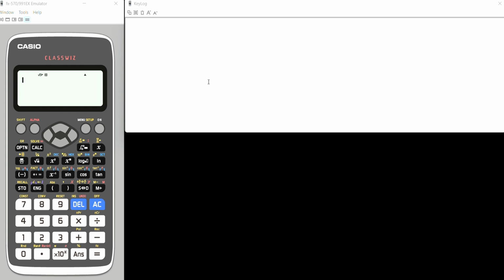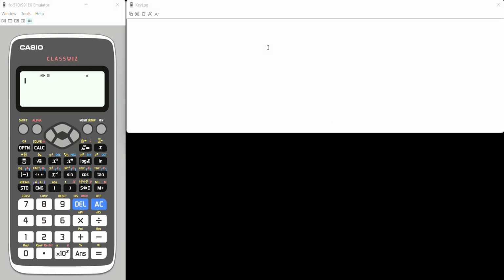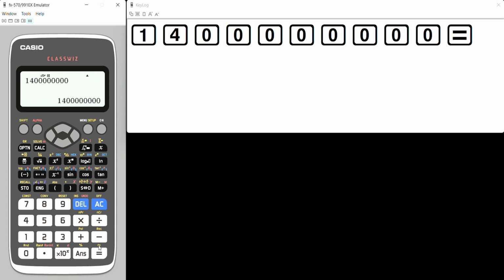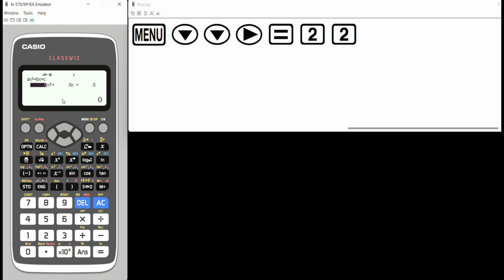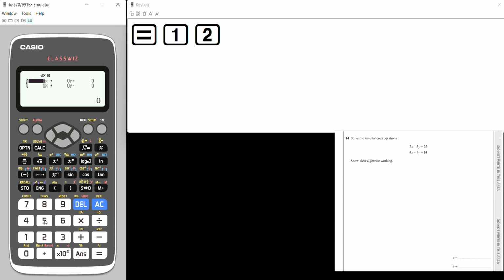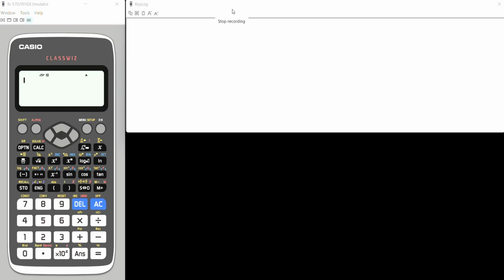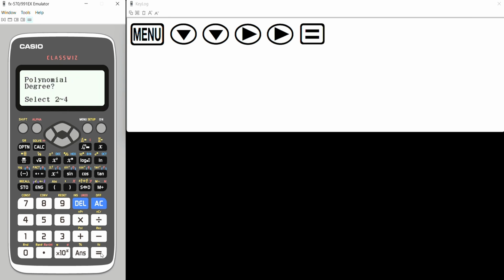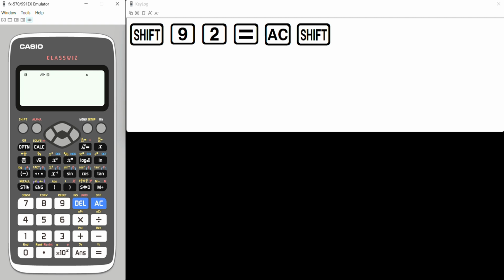Calculator Tricks I found useful during IGCSE (Especially for Maths and Sciences)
Chapters:
0:00 Intro
0:51 Brief navigation of Calculator
3:34 Calculating Time
5:00 Prime Factorisation
5:57 Standard Form
7:32 Percentage Button
8:18 Solving Quadratics
10:46 Simultaneous Equation
12:28 Using the CALC Button
14:14 Converting Units
15:16 Add Maths Operation
16:45 Inequalities
18:02 Saving Values into your calculator
19:23 How to clear your calc storage
19:49 Thx for watching

Stomp's Playlist - 3 Hours Of Lofi Beats To Study